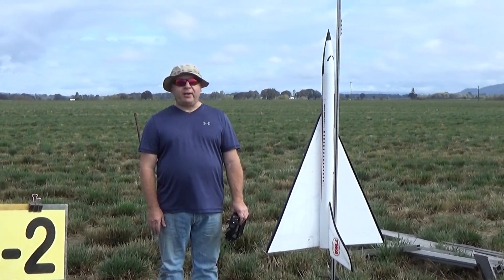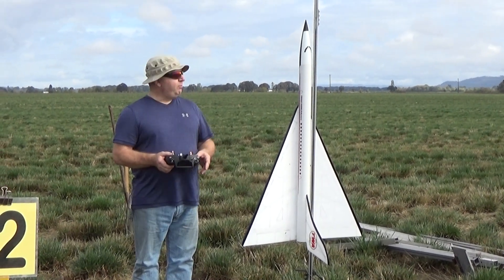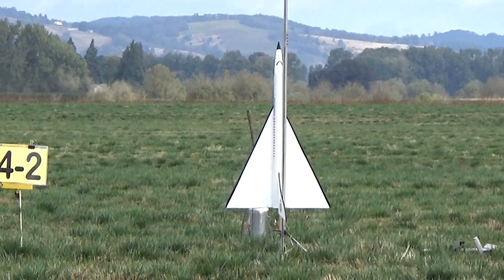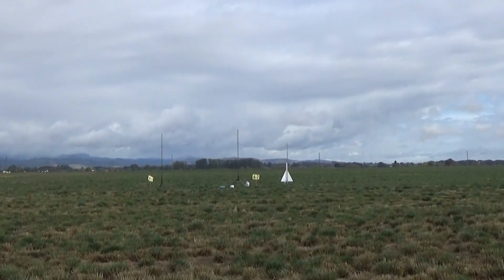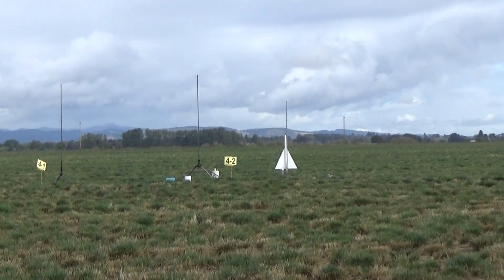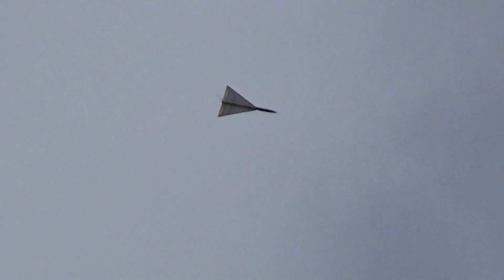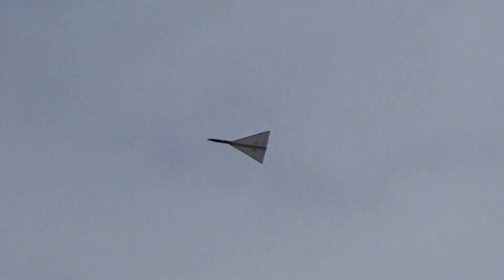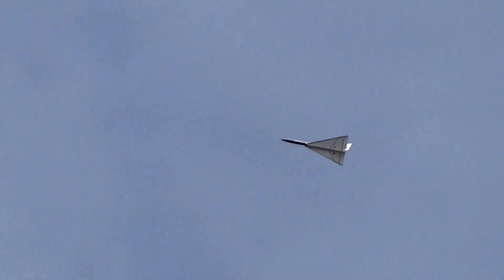6' R/C rocket glider flying on 17 second burn H-13 longburn motor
6' R/C rocket glider flying on the new Aerotech 29mm 17 second burn H-13 longburn single use motor.  32 ounces ready to fly, 72" long, 26" wingspan